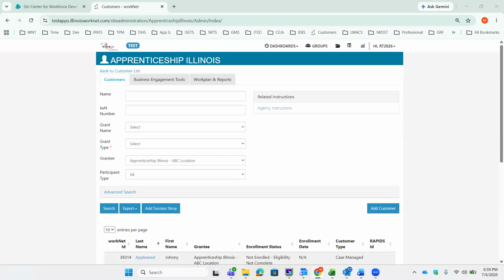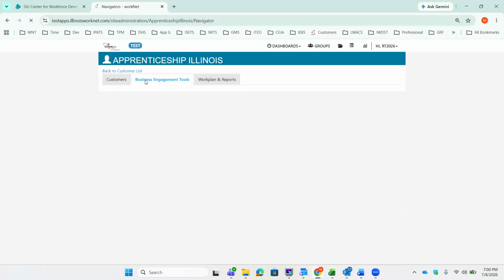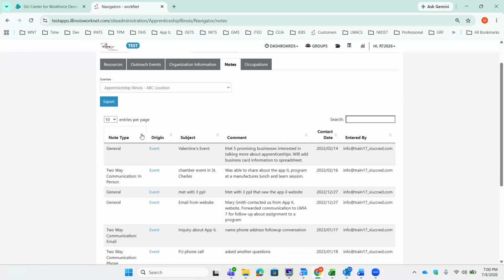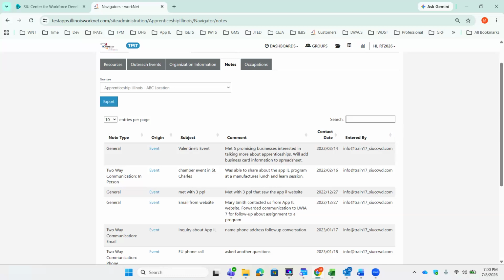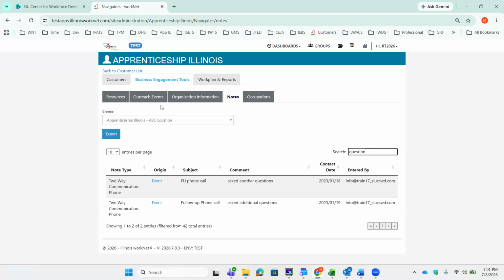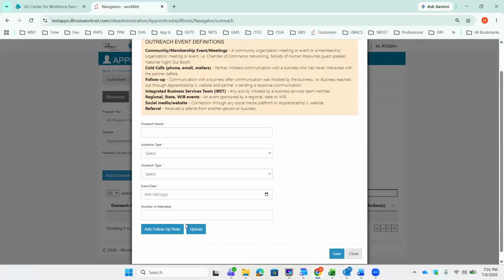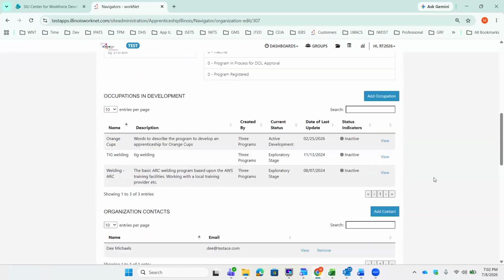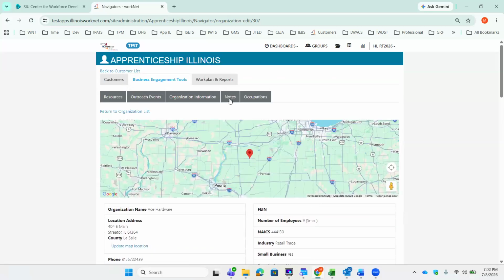Business Engagement Tools - Notes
This tutorial video demonstrates how Apprenticeship Illinois grantees add Notes in the Business Engagement Tools section of the Illinois workNet Customer Support Center.